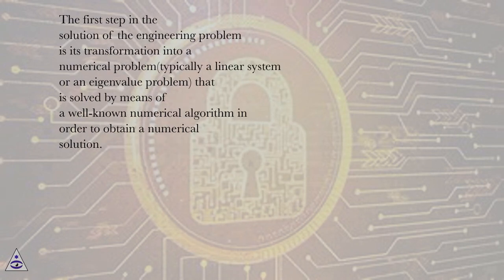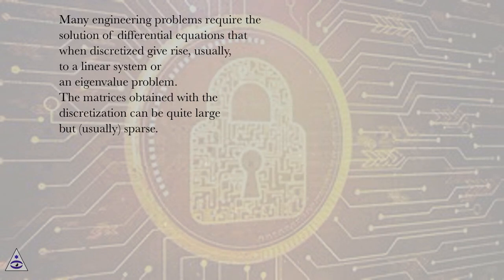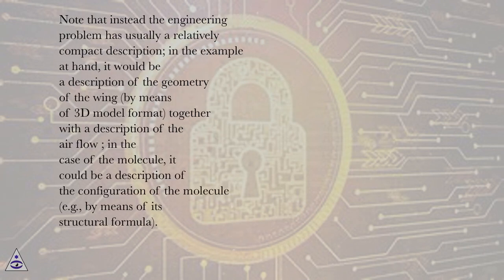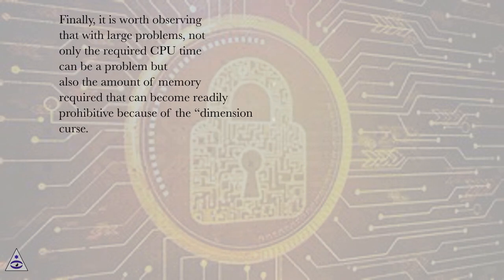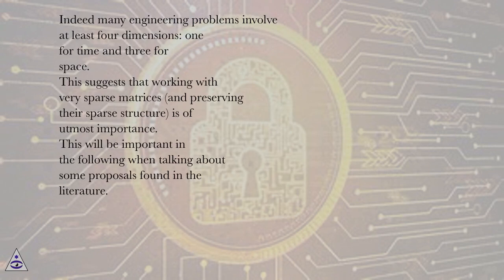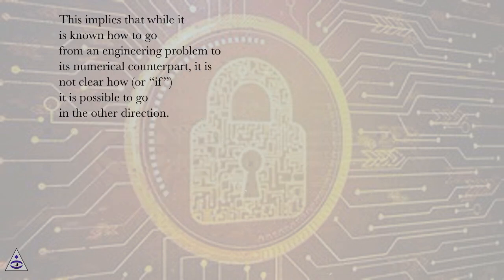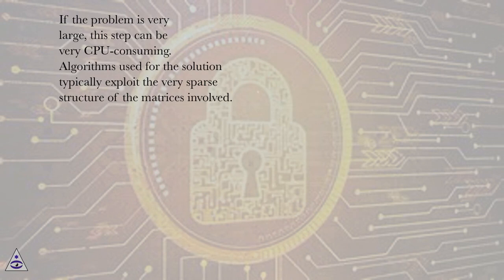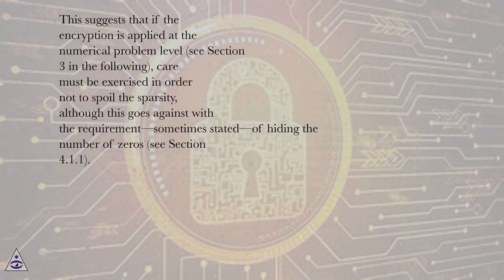The basic setup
Modern Cryptography Online Course
Section: Numerical Problem Encryption for High-Performance Computing Applications
Lesson: The basic setup
Modern Cryptography.
Introduction
The rise of cloud computinghas made it possible for SMEs to procure, on a pay-per-use basis, resources that until few years ago they had to acquire themselves. Although cloud computing offers interesting opportunities, it has some drawbacks too. One important drawback is the lack of data privacy: as soon as the SME hands its data to the cloud provider, there is the risk that the data could be exposed to third parties. Privacy protection in cloud services is indeed one of the key challenges highlighted by the Public Consultation on Cloud Computing and Software .
In some cases, the SME can take some simple countermeasures to mitigate privacy risks. For example, the SME can send to the provider an encrypted version of the data in the case of storage service (see a). This is possible since the cloud provider can store the data just as a “binary blob” without the need to understand them.

(a) Using safely storage on networks and (b) renting safely CPU on network.

However, there are some services where simple solutions are not feasible, for example, the procurement of high-performance computing (HPC) resources on the cloud. It is a fact that many potential users are not eager to employ cloud HPC services because of the risk of data disclosure. In fact, simple data encryption mechanisms are not sufficient to deal with security and privacy protection in data centric environments, and even “the right to be forgotten” does not cover indirect security and privacy aspects .
Ideally, we would like a solution reminiscent of what is done for storage: encrypt the computation before sending it to the cloud and decrypt what we receive from the cloud. b shows a graphical representation of this idea: on the left hand side, we see a user that needs to compute the airflow around a new wing in an aerodynamic application. In order to outsource that aerodynamic problem, the user processes it with a secret key in the block ENC with the aim of transforming it into a different numericalproblem that is uploaded to the cloud. A number of HPC providers collaborating on the cloud may be needed to solve this computation-intensive problem. The encrypted solution is then synthesized and sent back to the user (wing designer) that processes it with DEC in order to get the final answer. Standard cryptography techniques (e.g., RSA, AES, etc.) in this context provide only limited result. The question is if the user uploads their data in encrypted form to the cloud, how can the cloud process it?
At a first glance, this seems an unsolvable problem, but recent developments in the field of theoretical cryptography can address this apparent paradox using a set of secure techniques belonging to the family of secure multiparty computation (SMPC). Some efficient SMPC solutions, such as additive homomorphic encryption or garbled circuit, allow evaluating particular functions on encrypted data, but unfortunately they require interaction with the user, often making the cooperation more expensive than the direct solution. On the other hand, fully homomorphic encryption (FHE) allows evaluating functions on encrypted binary data, without decrypting it nor interacting with the client. This implies that the cloud can compute any function of the data uploaded by the user (without learning anything about the plain-text data) and return the encrypted answer.
Even more recent developments in the field of cryptography show that even cryptographic obfuscation can be achieved (under strong but plausible assumptions): using obfuscation, one can upload a piece of software to the cloud, which now can be run on any input data without learning anything about the proprietary code—think of a researcher who find a new algorithm to diagnose some diseases. Now the researcher can sell diagnosis as an external service on a cloud provider, without fearing that the